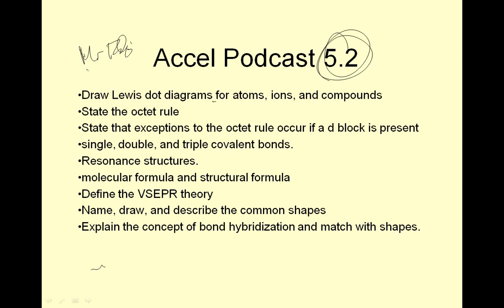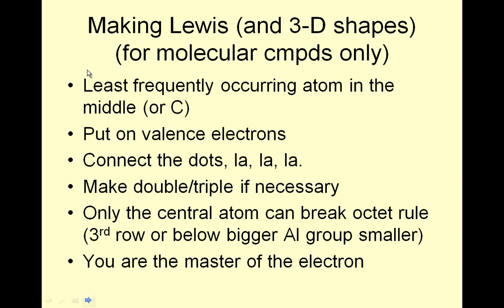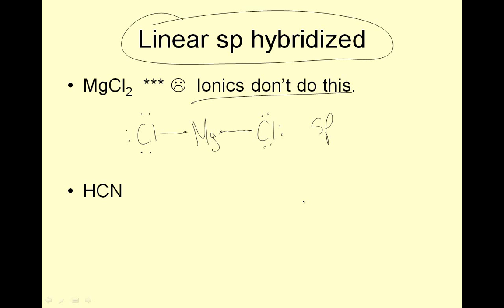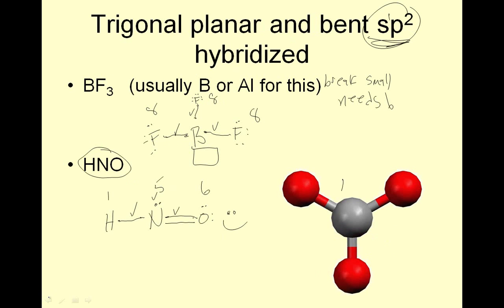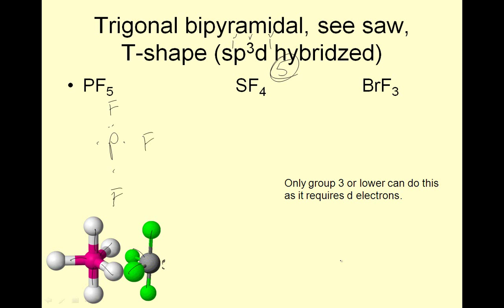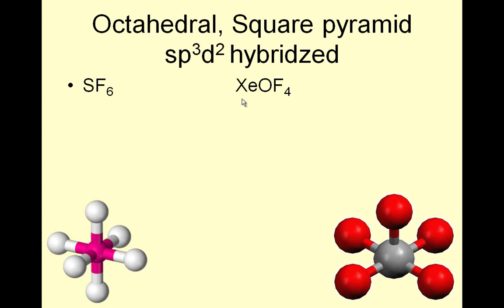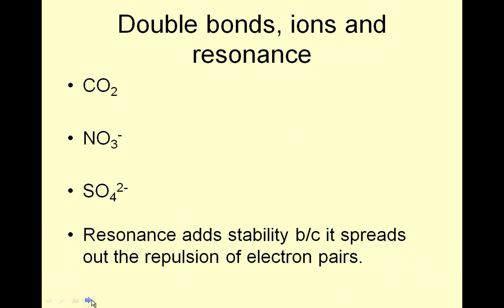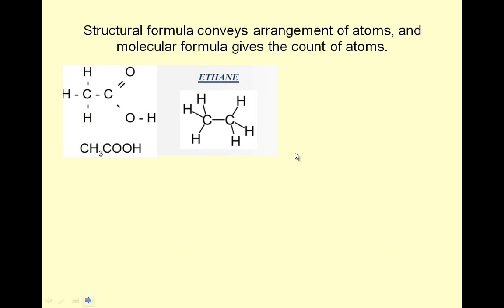LTHS Accel 5.2.Lewis and resonance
Lewis dot, resonance